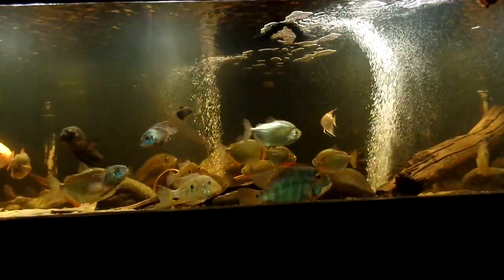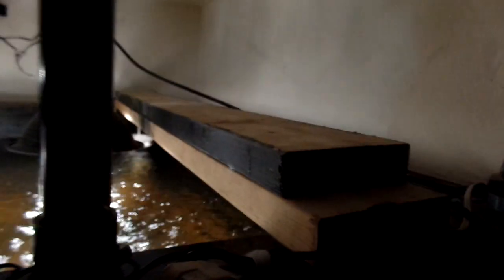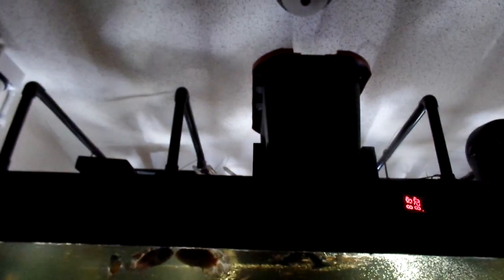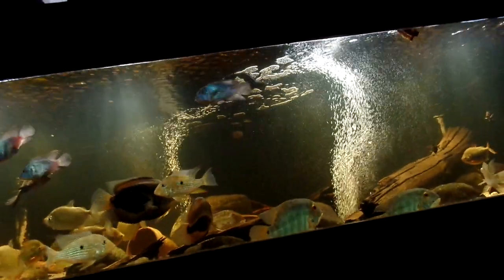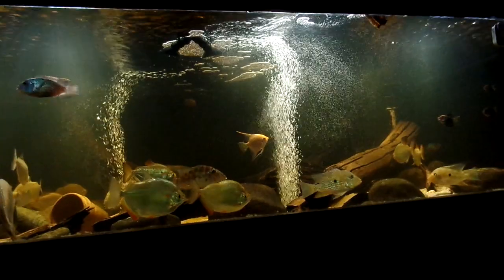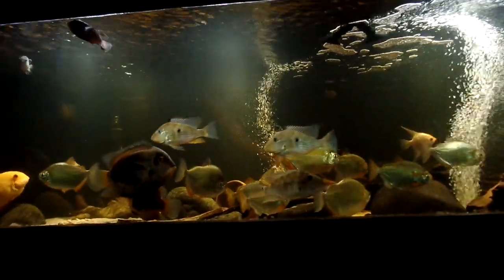1210Gallon DIY Plywood Aquarium Update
Catching up with YouTube and sharing thoughts about downsizing to a 420g Plywood Tank.  Also, I have the Blue Acara wobbling around with what appears to be a swim bladder issue. ( sorry for dark parts )